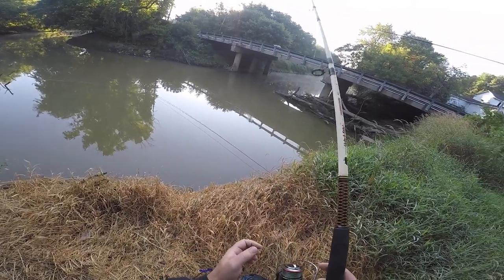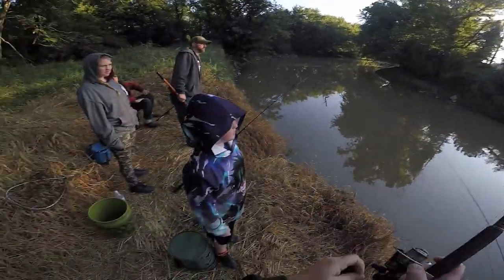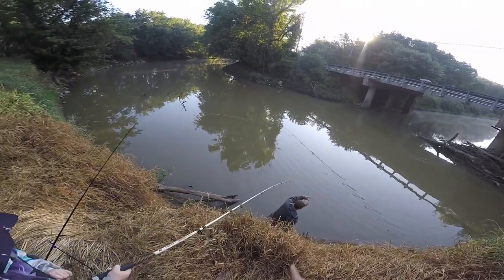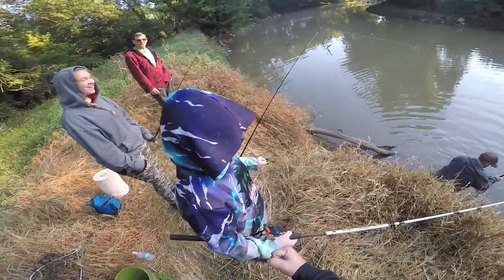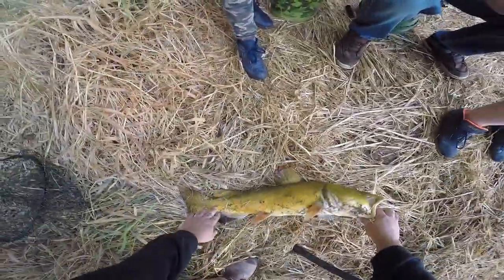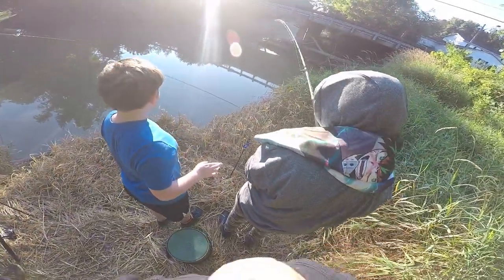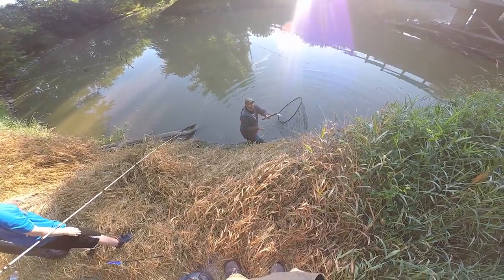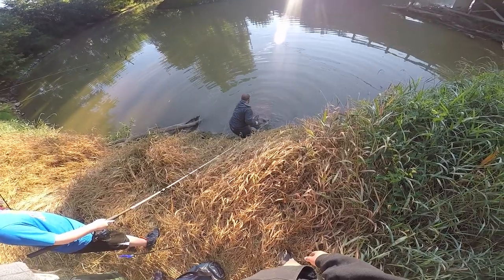Tried to catch some bowfin ended up with 2 surprise catches.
My buddy from work has been wanting to catch his 1st bowfin so I've been taking him to some of my bowfin spots. Unfortunately we didnt catch a bowfin but his son caught a 30 inch flathead and his daughter  caught a big snapping turtle.